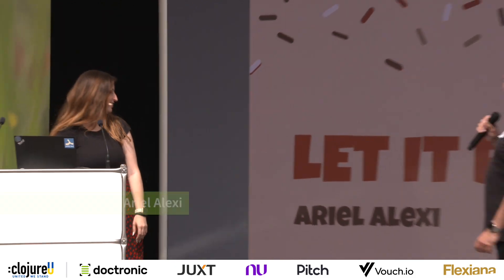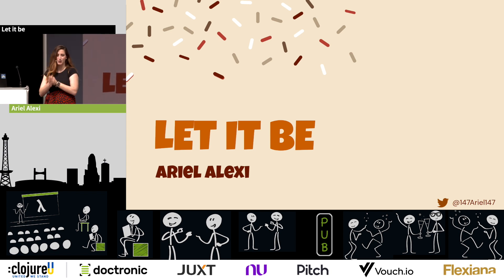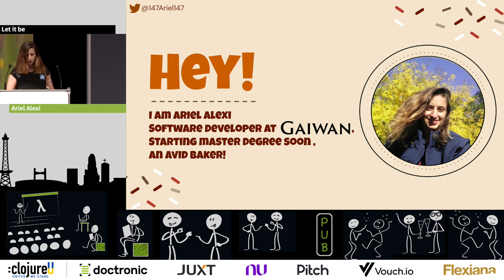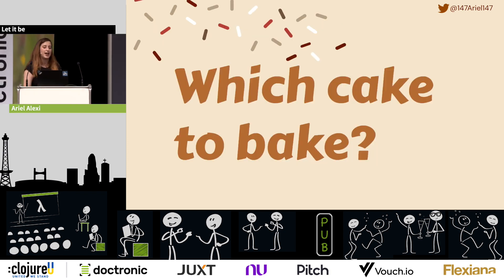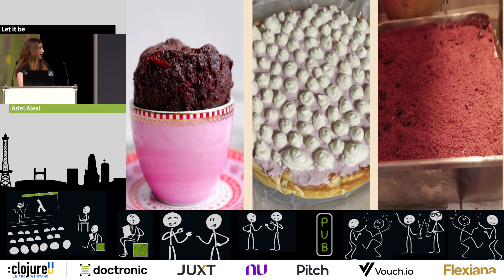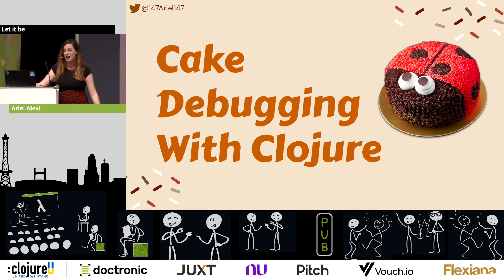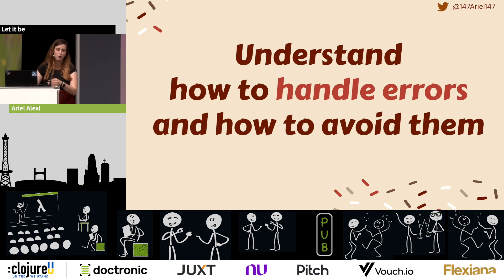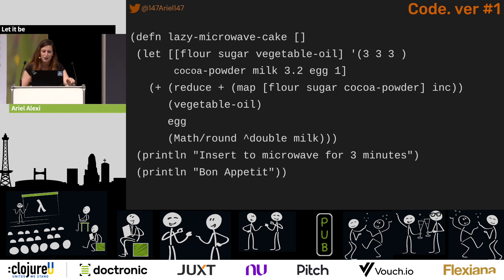:clojureU 2022: "Let it be" by Ariel Alexi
All I wanted to do was define a few variables with the beloved `let` function. What could possibly go wrong?
Well does "failed: even-number-of-forms? at: [:bindings] spec: :clojure.core.specs.alpha/bindings" sounds familiar? Errors in Clojure can be intimidating. In this talk I will not make you an error ninja, but I will give you tools that will help you become one.